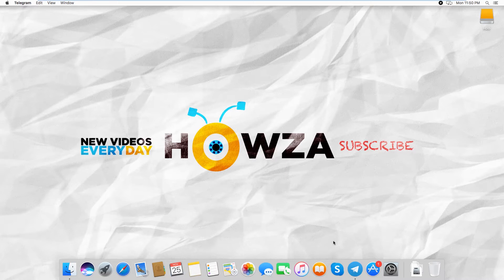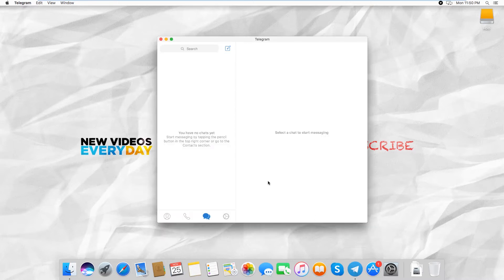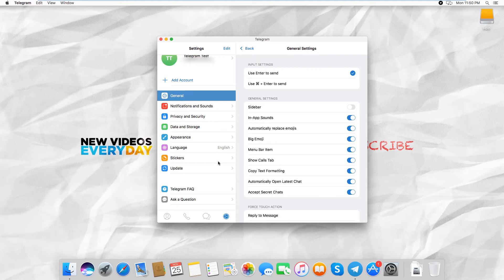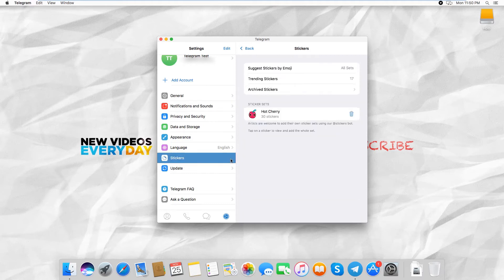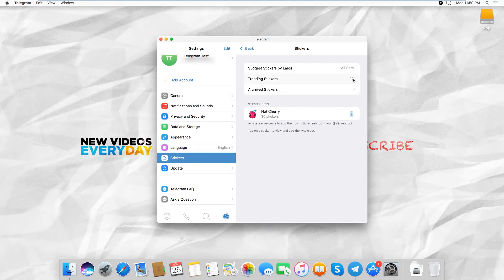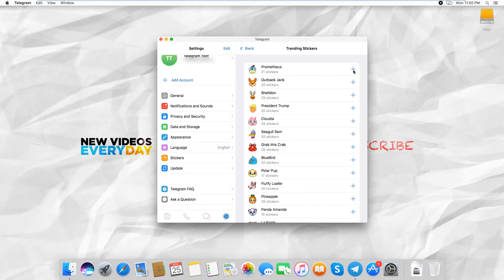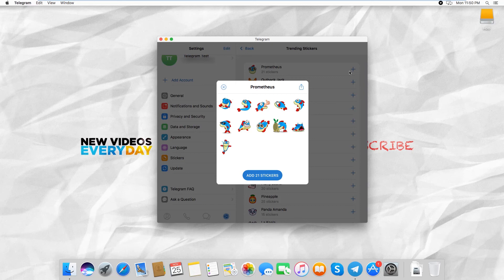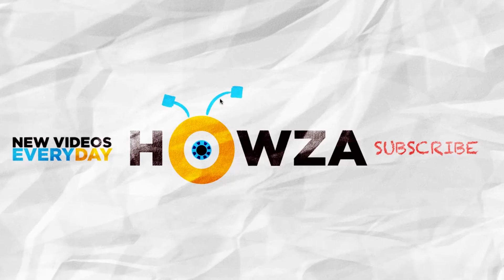How to Add New Stickers to Telegram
In today's lesson, you will learn how to add new stickers to Telegram.
Open Telegram app. Click on the gear icon at the bottom right corner. Go to Stickers. Click on ‘Trending stickers’. Look through stickers and select the stickers you like. Click on plus next to the sticker pack to add it. Click on Add stickers.